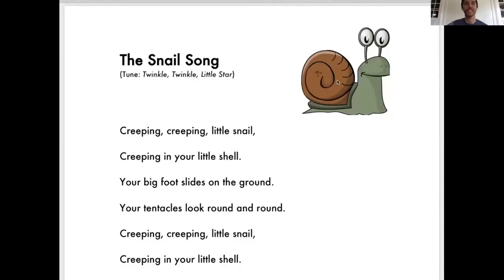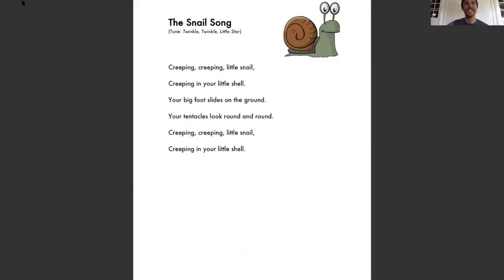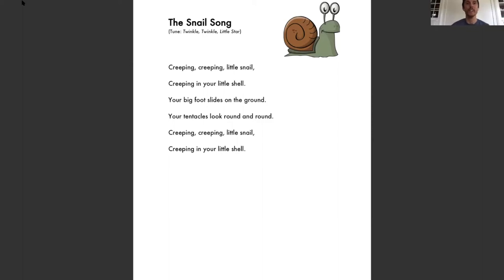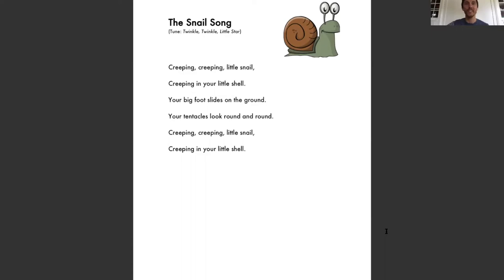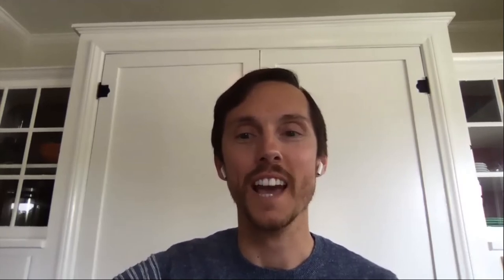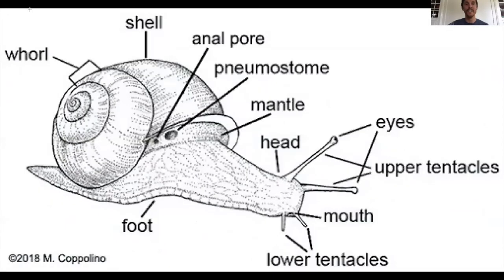The Snail Song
A song about snails--their anatomy and movement.